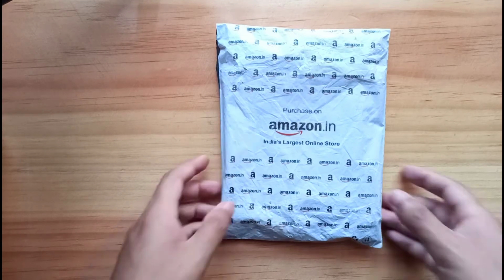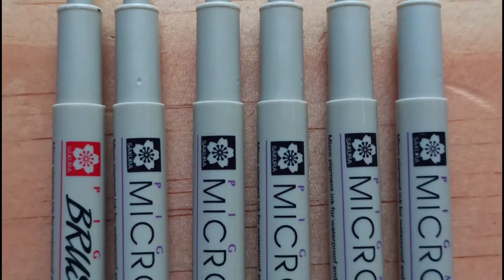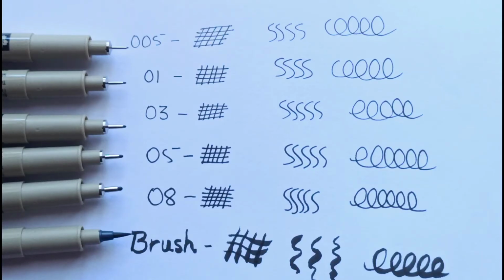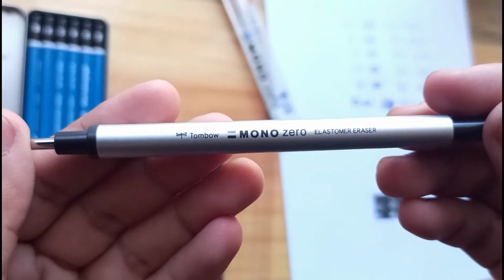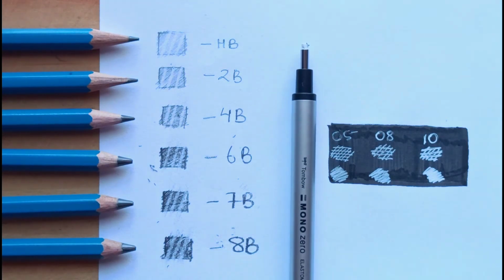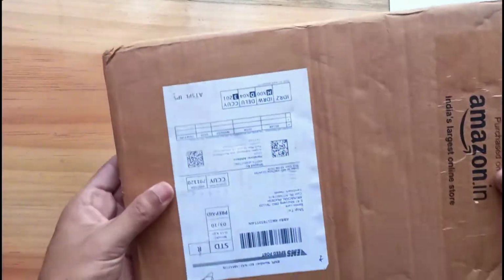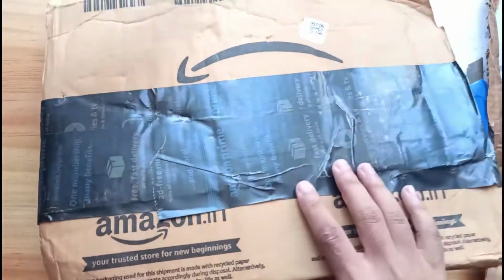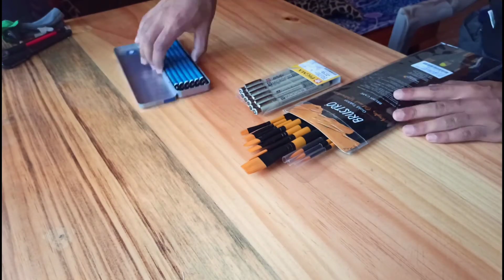ART SUPPLIES HAUL | Beginner art supplies from Amazon | Unboxing Video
Hi guys,
I hope you are doing well... Sorry for uploading after a long time as i was super busy with work.
I was working at my friend's house for a few days also had some works related to my College.
I hope you guys can understand 🥺☺️.

products in this video:

1. Micron pen set (perfect set)

2. white gelly roll:

3. Staedler Graphite Pencil

4. Tombow Mono zero eraser

5. Brustro Gold paint brush set

6. watercolour paper

7. ivory sheets

8. Canvas Board

1. Watercolour

2. Aqua brush

3. Watercolour paper

4. pallette for watercolour paint

3. Drawing my 4 super heroes to face off against Pop cross studio: